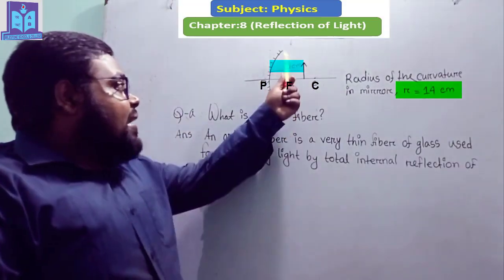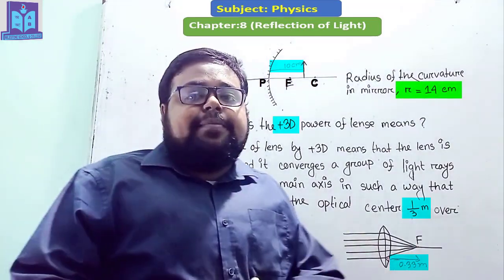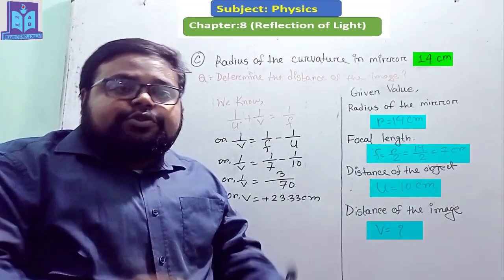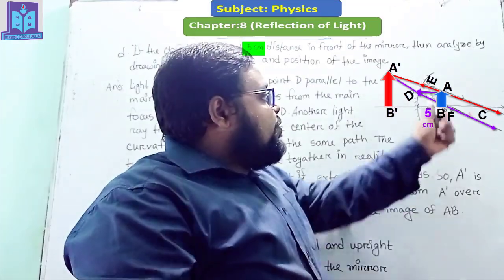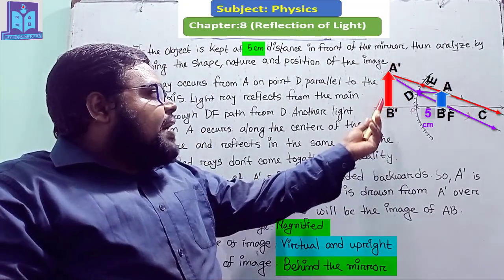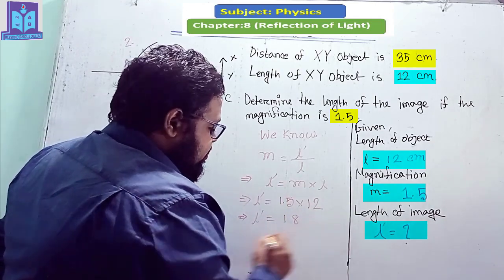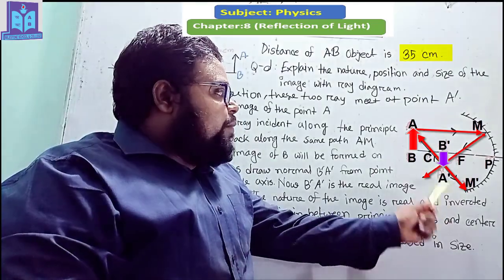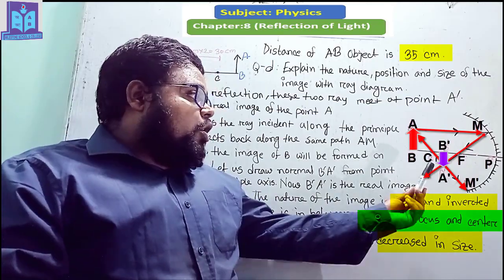Physics_Class_IX & X _chapter_8_EV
Class: IX and X
Subject: Physics
Chapter: 8( Reflection of light)
Teacher: Md Golam Mortuja
Milestone School and College